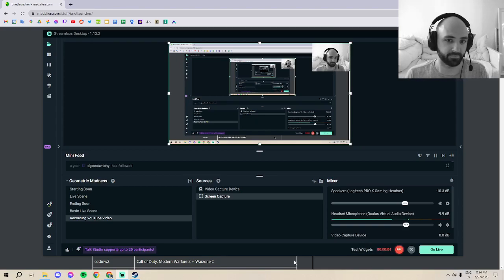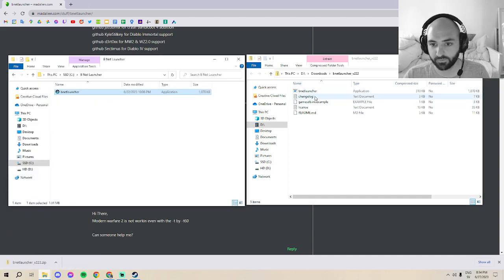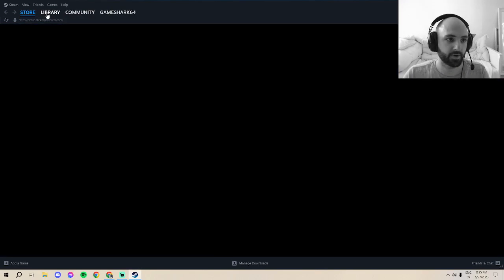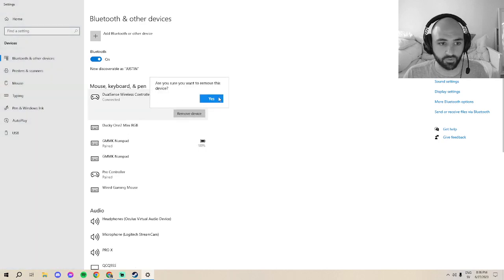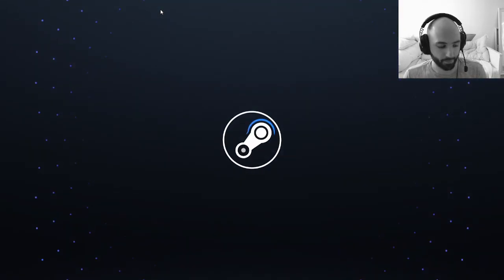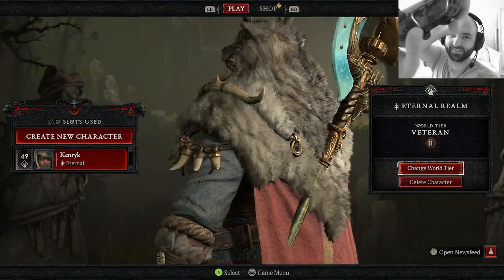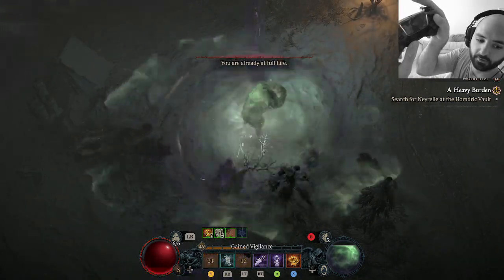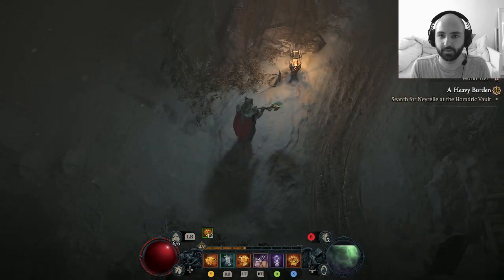How to play Diablo IV with wireless controller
written instructions:
1. download b net launcher.
2. save the .exe (application) file to a folder of your choice
3. open up steam and click add non steam game (bottom left)
4. click browse and find b net launcher and add
5. go to game library and right click b net launcher and choose properties
6. ad the launch code for the battle net game you are trying to play (d4 for Diablo IV)
7. connected your controller to the PC wirelessly (PS5 first plug it into get the software onto the computer, then disconnect and connect via bluetooth by holding down the PS button and Capture button until the center flashes blue. Then choose add bluetooth on the pc and click the ps5 controller
8. go back to steam and hit the Home key on the controller you are using to launch Big Picture Mode (you can also launch this through the View menu)
9. use the controller to choose B Net Launcher and then click play. (boom!)
10. hit them Home button to open up steam menu and you can edit the controller controls there to your liking.